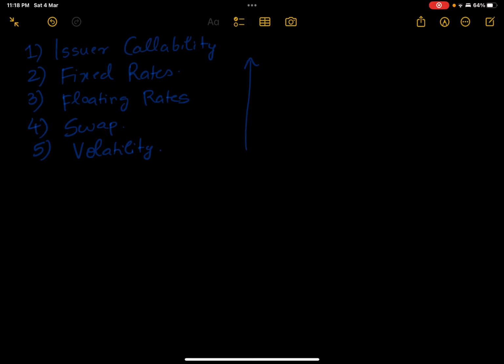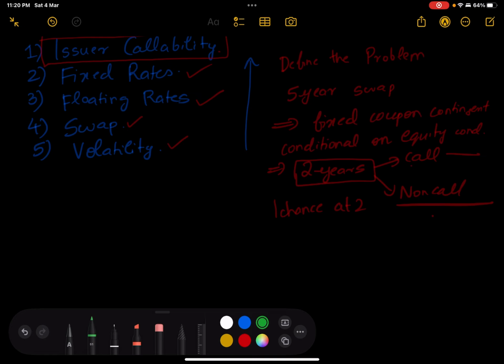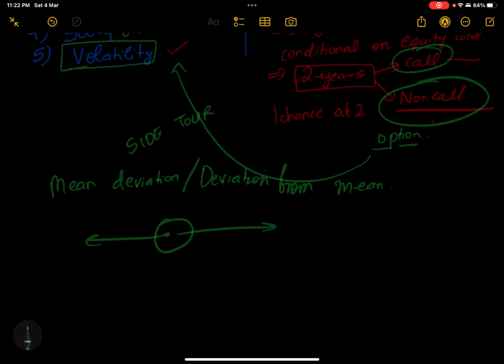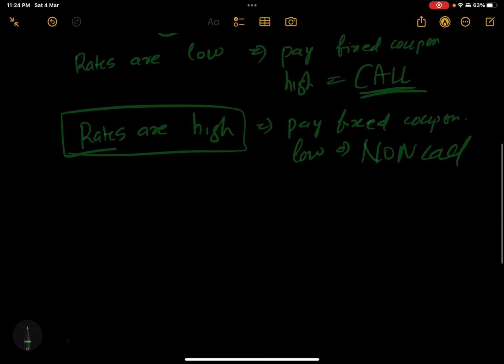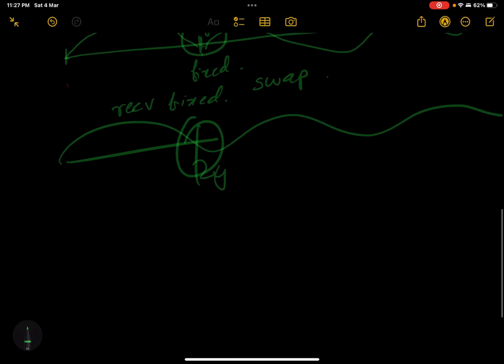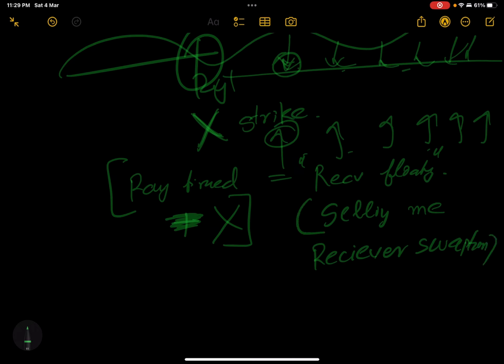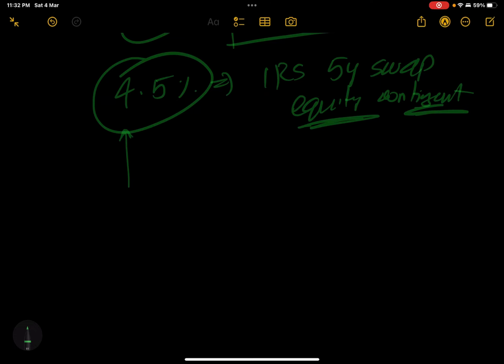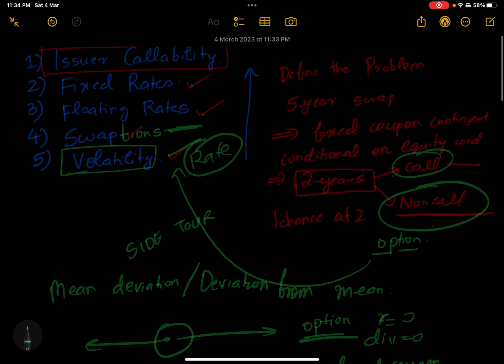Issuer Callable Intuition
How do issuer callable products work?
What’s the intuition behind all the black box pricing